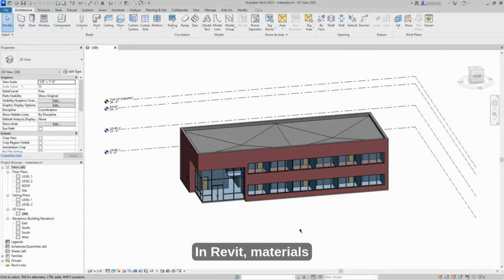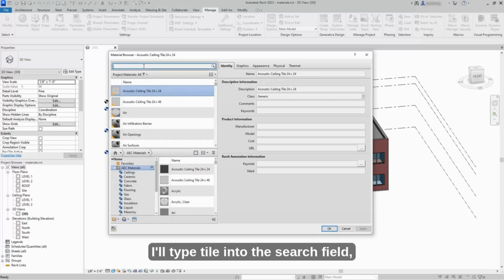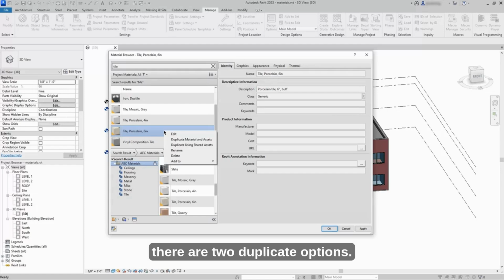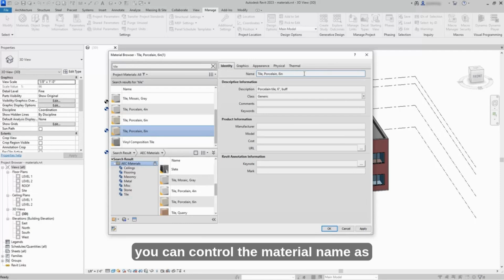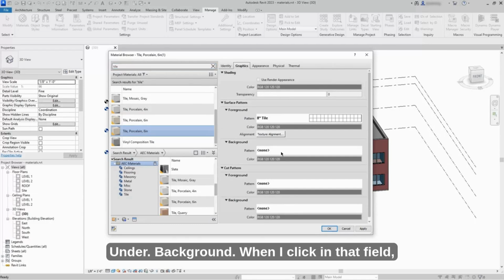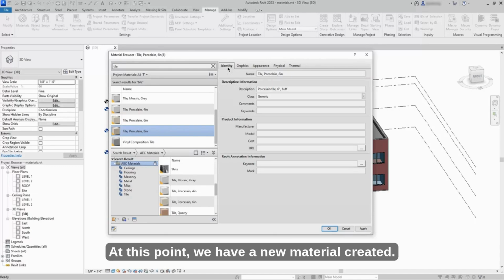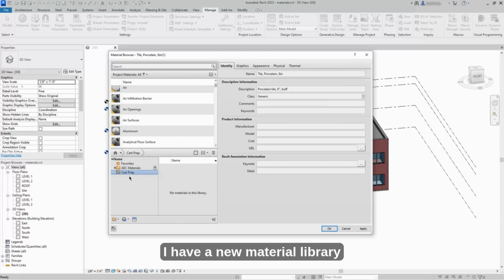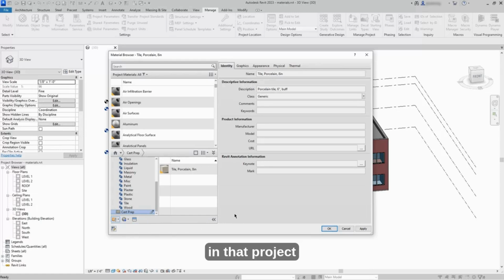Revit Tutorial - Create materials and material libraries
In this Revit tutorial, you’ll learn everything about materials and material libraries in Autodesk Revit. 🌟
We’ll cover how to view, search, duplicate, and edit materials, and how to create your own material libraries for BIM projects.
By the end of this video, you’ll know how to control graphics, appearance, and patterns to enhance your Revit models like a pro! 💪

Watch sections:
00:00 – Introduction
00:01 – What are materials in Revit
00:11 – How to open the Material Browser
01:03 – Searching for materials
01:31 – Adding materials to the project
02:02 – Duplicating and creating new materials
03:07 – Editing material properties and patterns
05:15 – Managing material libraries
07:09 – Final notes

In this video you’ll learn:
✅ How to open and navigate the Revit Material Browser
✅ How to add and duplicate materials
✅ How to create and manage your own material library
✅ How to control material appearance, graphics, and cut patterns

Perfect for:
🎯 Revit beginners and intermediate users
🏗️ BIM students and professionals
👷 Architects and engineers learning materials management in Revit
🧱 Anyone taking a Revit Course or BIM Course